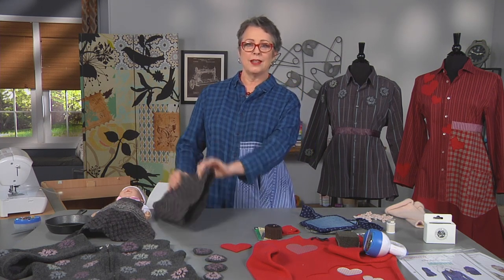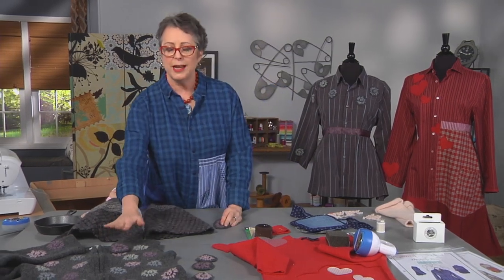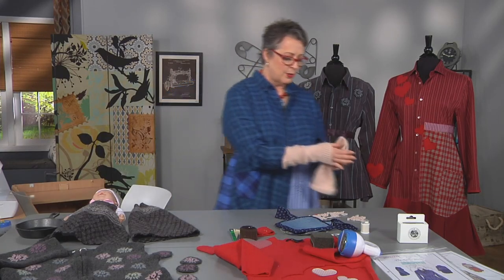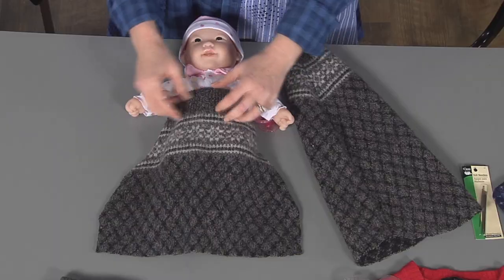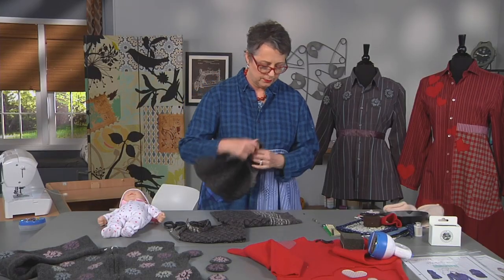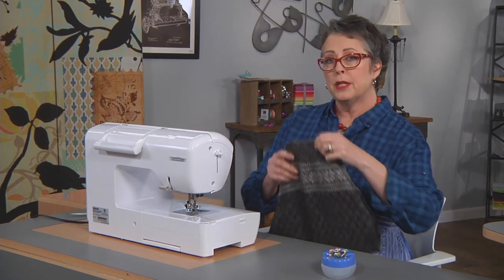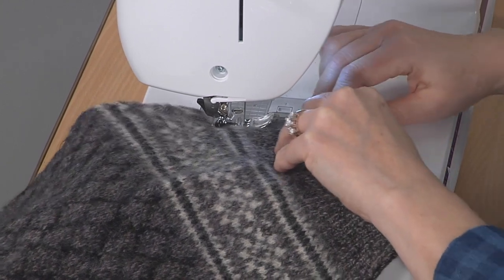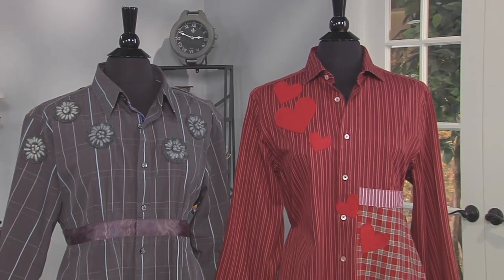Make gifts w/ upcycled felted wool: Paganoonoo Sewing Tip - works for garment embellishment too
That sweater that shrunk to 1/2 size?  Use it to make these simple items and gifts. Felted wool doesn't fray which makes it suitable for many projects. Learn the difference in using various types of felted wool.
- Unique baby sleeper sack
- Filling for potholders / hot pads
- Embellishments for clothing, including hearts! upgrade your garments
- Handwarming mitts
- Pin cushions
- Cast iron pan handle holder

With Michelle Paganini
Video courtesy of It's Sew Easy TV